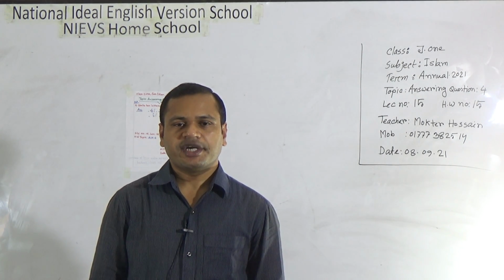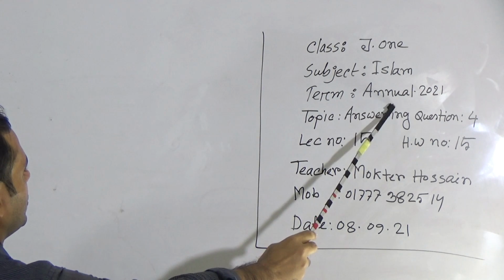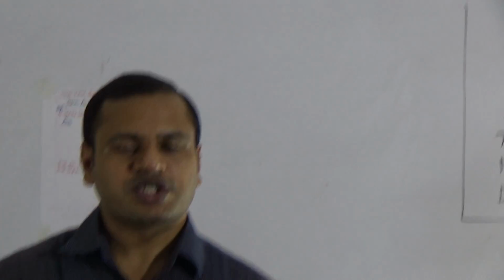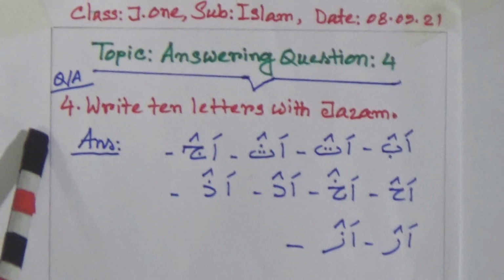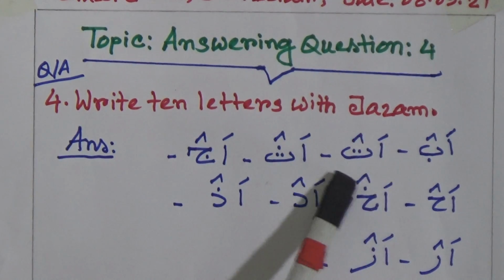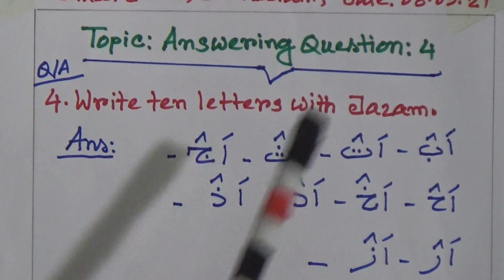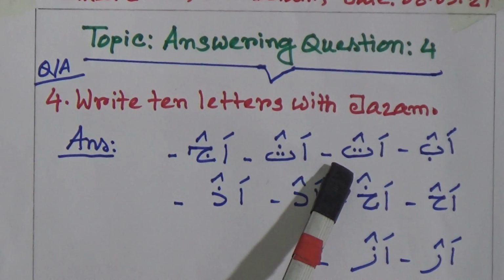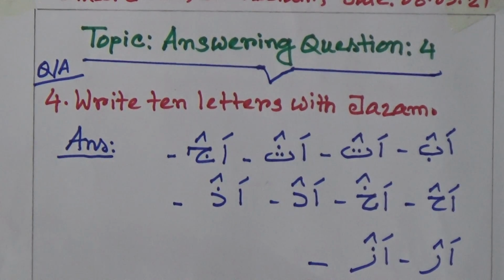Class: Junior One, Subject: Islam (Lecture- 15), Topic: Answering Question: 4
Annual Term
Subject: Islam (Lecture- 15)
Topic: Answering Question: 4